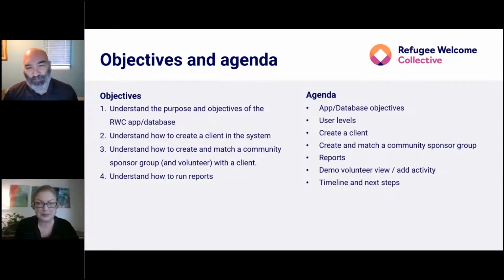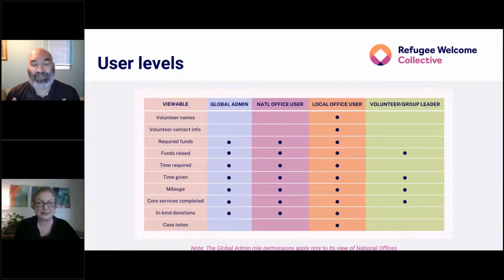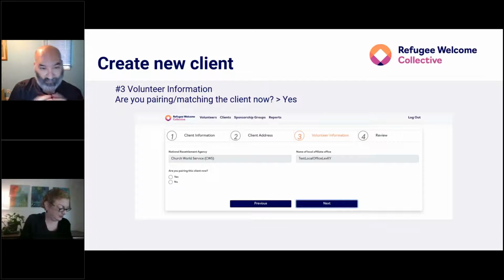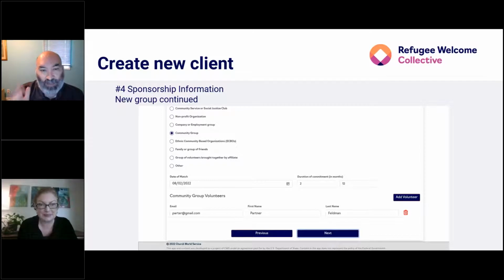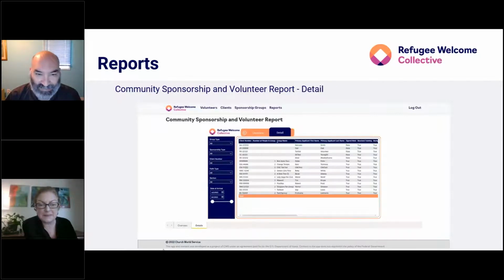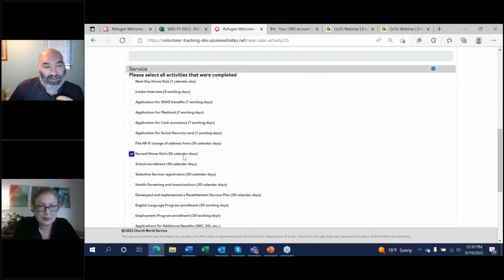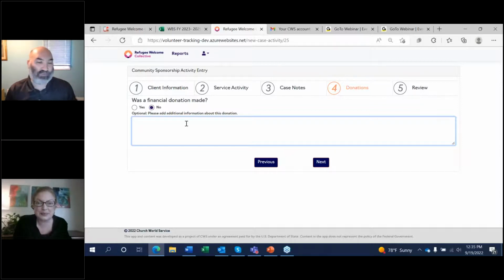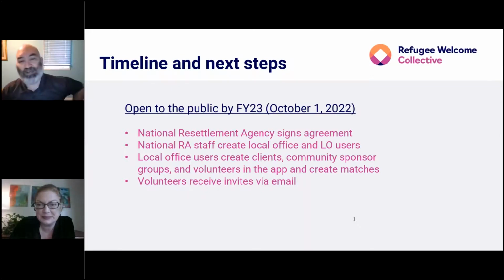An App for That! Introducing the RWC App